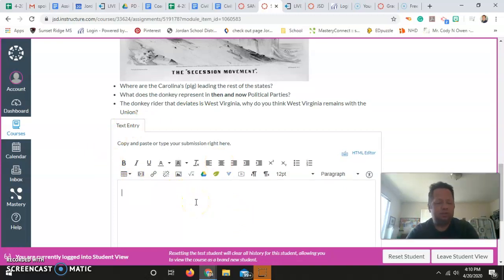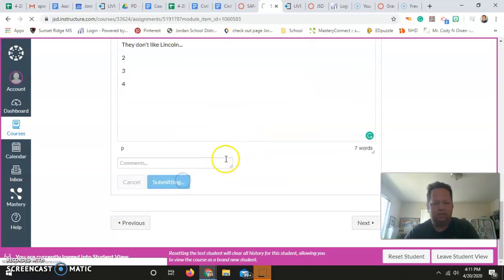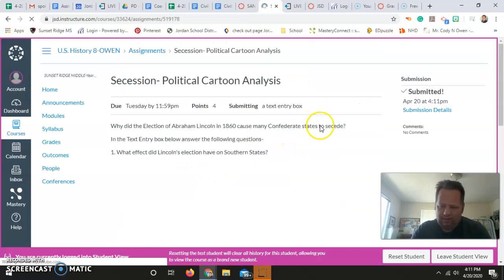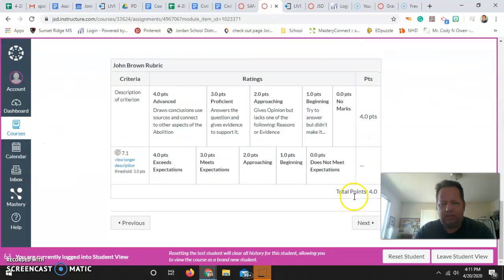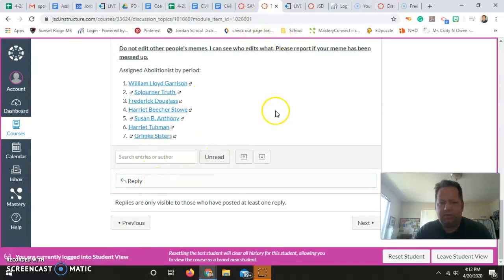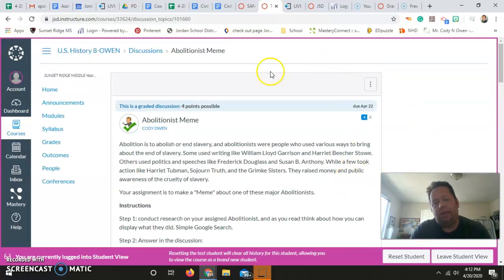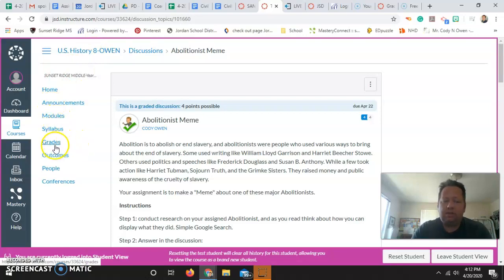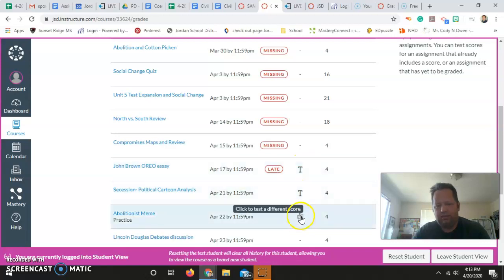Turning in Canvas Assignments